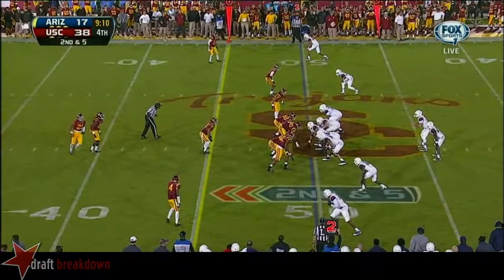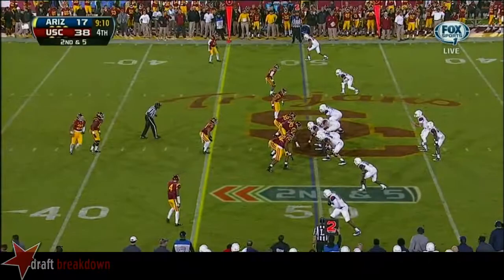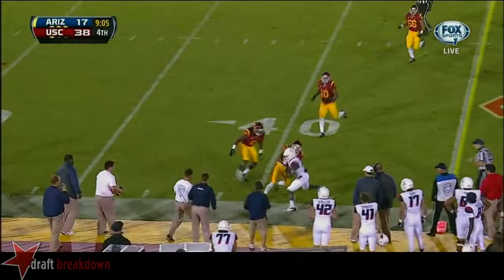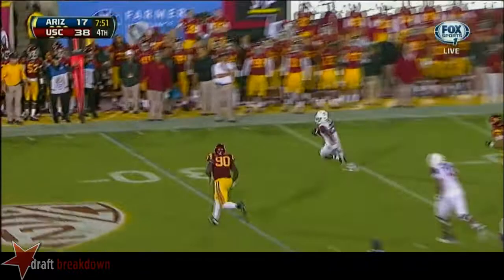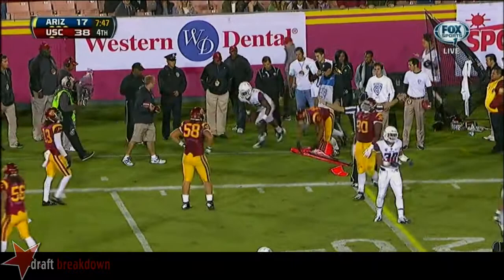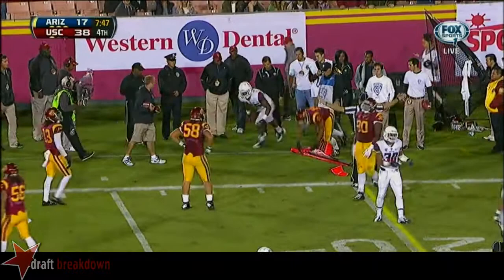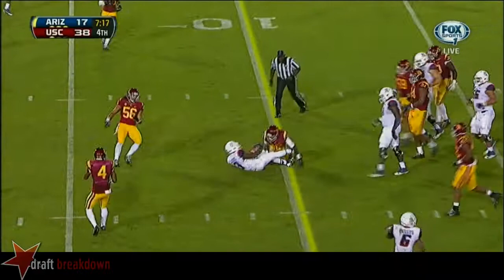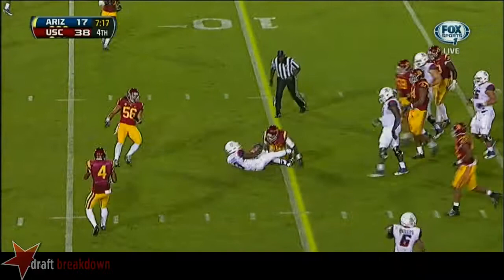#18 Dion Bailey, S, USC vs Arizona '13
Dion Bailey vs Arizona 2013